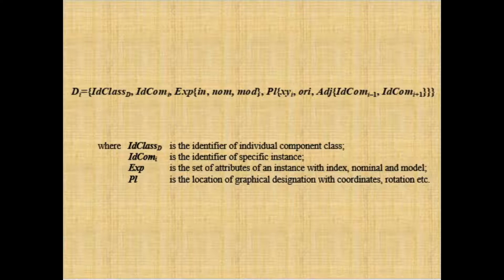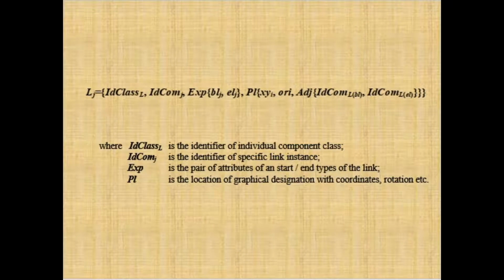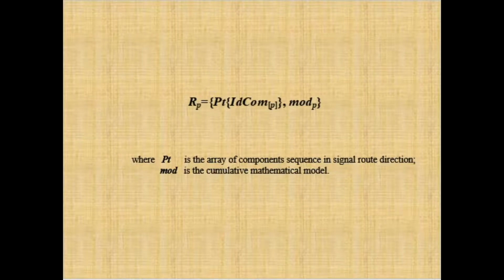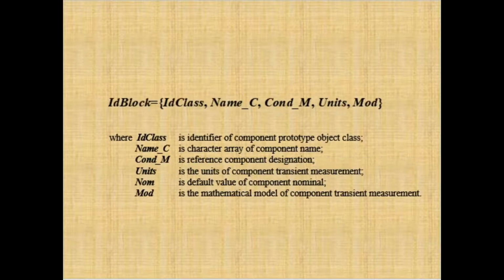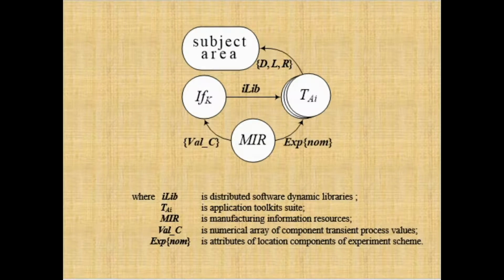CTE2020 #39 Adaptive toolkit of branch-oriented workshop environment for enlargement the cloud-based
Tetyana V. Neroda, Lidia V. Slipchyshyn and Ivan O. Muzyka
Adaptive toolkit of branch-oriented workshop environment for enlargement the cloud-based e-learning media platform

Abstract
The ways of providing comprehensive efficiency increase in communication facilities of the academic space are
given with regard to stipulated methods of managing distributed network resources. Selected the user interfaces
types are distinguished according to user actions in the studied subject area, which made it possible to justify
and hierarchically organize the categories of adaptive toolkit of the branch-oriented workshop environment by
the classes of components declared in the project, which are closely related to the scheme of learning experiment
and are basic means for simulating transients. The analytical models of classes of components of the virtual
laboratory stand are compiled, the elements of which represent the properties and methods for visualization
and further processing of interacting instances of the basic locations of the subject area, while ensuring system
stability and controllability by clear distribution of functionality. Finally, the unification of component set
template properties of the subject area is implemented, which greatly extending the targeted destination of
virtual platform and increasing number of educational disciplines of academic course covered by the designed
media resource. The results of the pedagogical verification showed an increase in the students’ performance in
mastering the subject area by means of presented branch-oriented workshop environment.